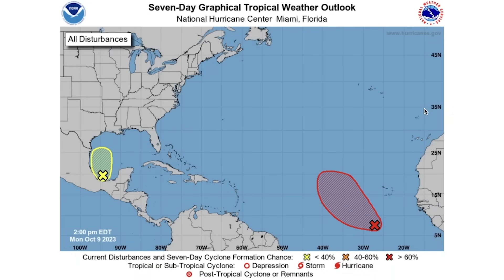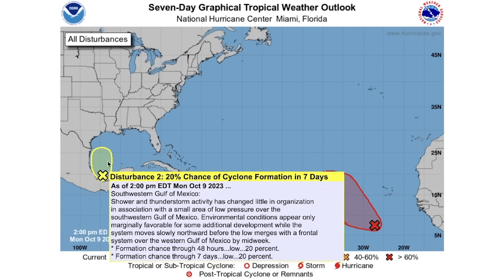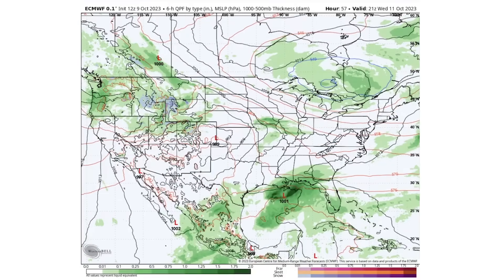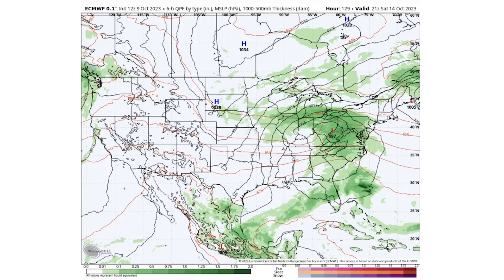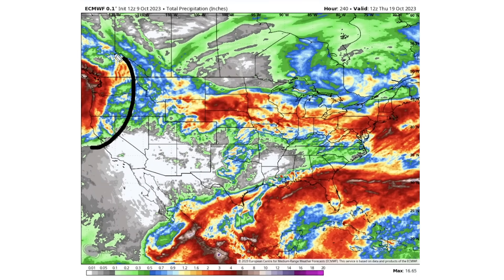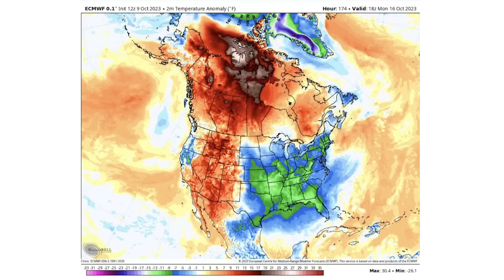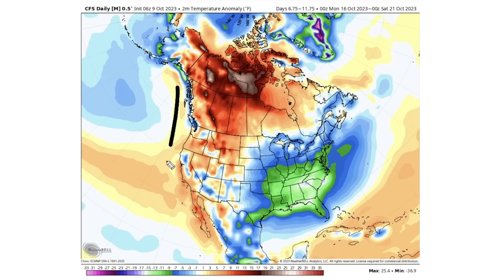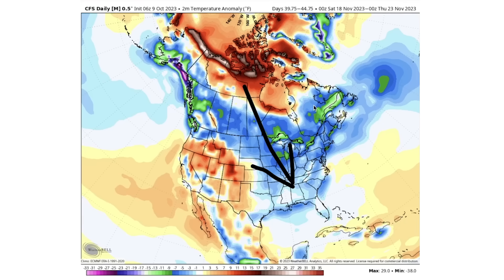October Arctic Outbreak?! - Extremely Cold Times Ahead?